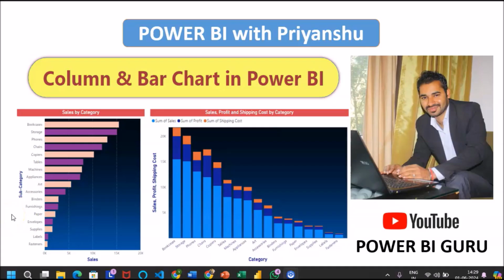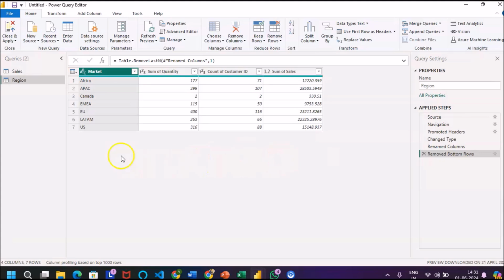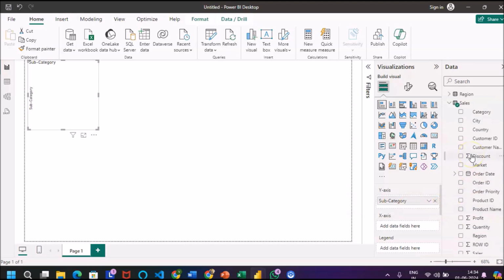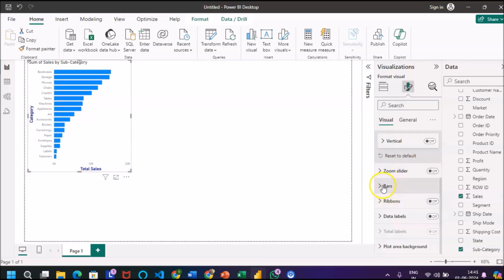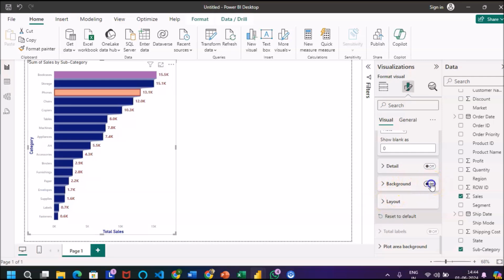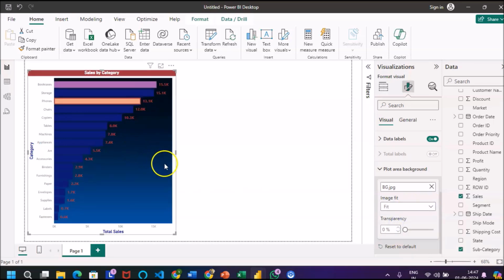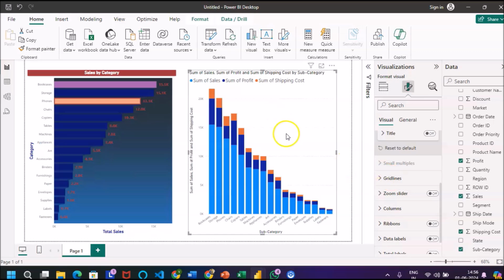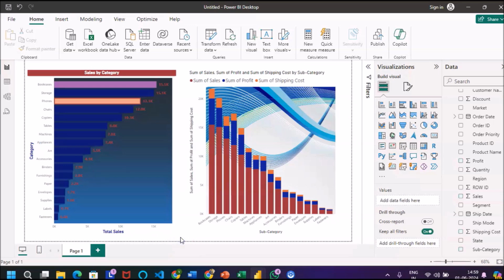Bar chart and Column Chart in Power BI Report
Power BI is a very popular tool to create business insights. This video will help you to learn about power bi concepts, different views: Report View, Data view, model view and different chart visuals.